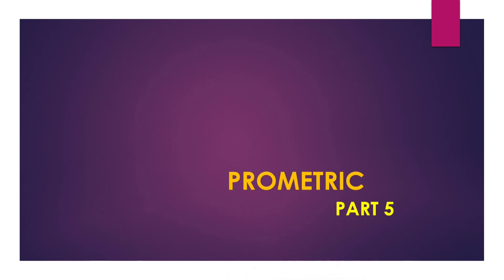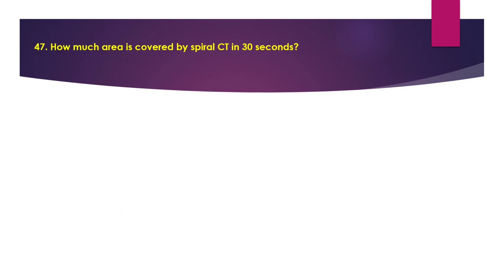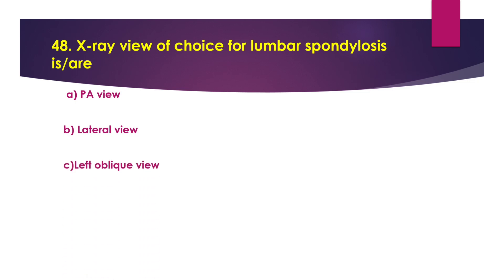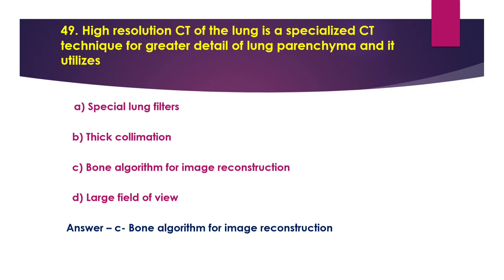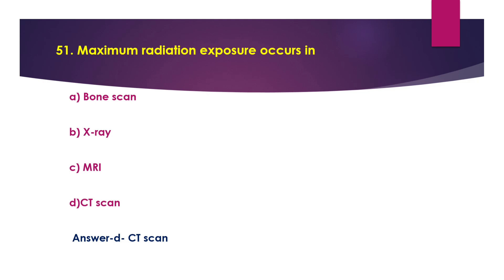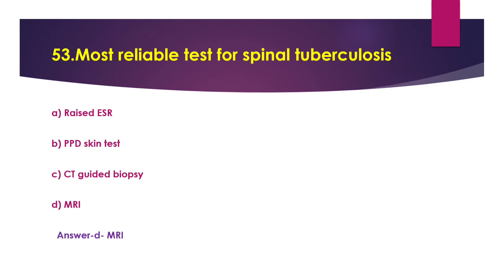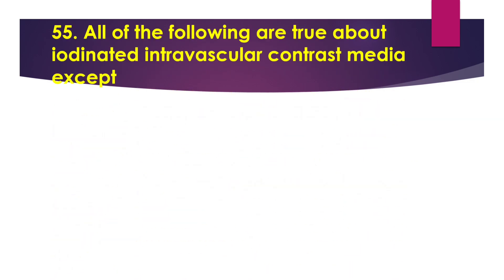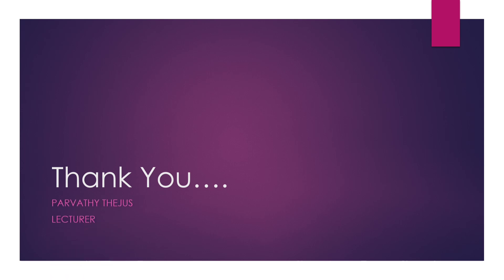Part 5/Prometric/Radiographer/MCQ/Parvathy Thejus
Helpful for ongoing Radiography students and professionals preparing for competitive exams.